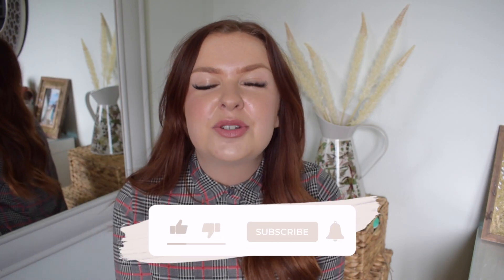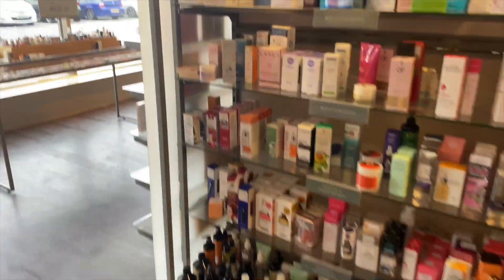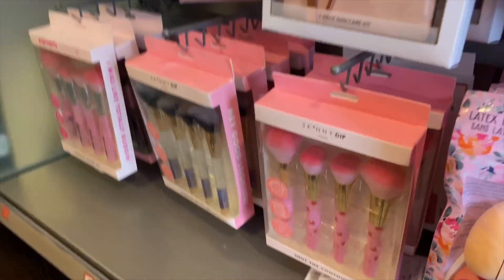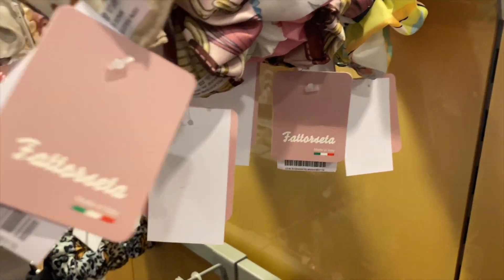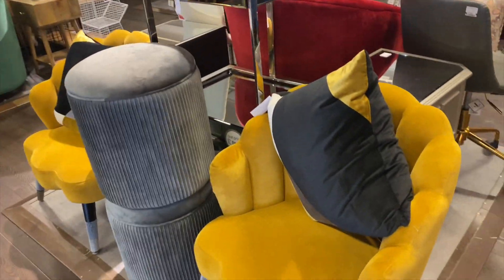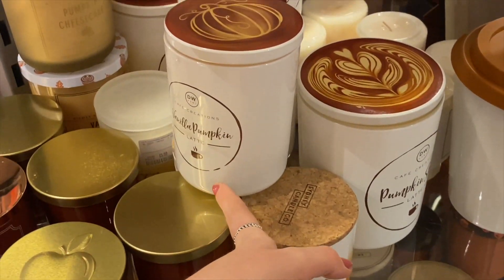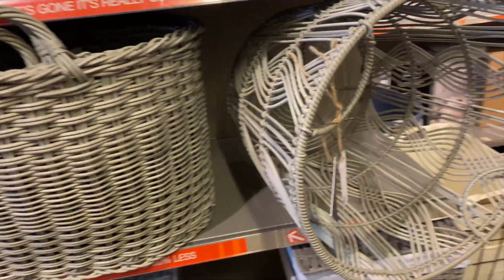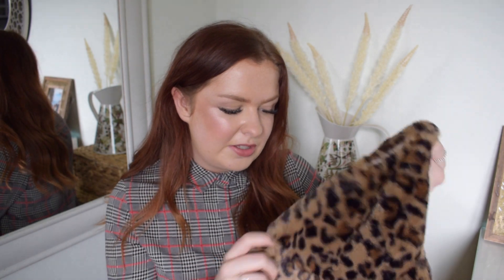*NEW IN* TK MAXX HAUL! AUGUST & SEPTEMBER 2021 | Come Shop With Me! | Mollie Green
Today’s video I’m bringing you all the NEW IN bits I found in my local TK MAXX, especially some of the beaut autumnal bits that I am beyond excited for!!

If you enjoy this video, do remember to give it a big THUMBS UP and click that SUBSCRIBE button to be here for my future content (I have sooo many exciting videos planned & I can’t wait!)

Links:

Depop - Molliegreen22

Molls x